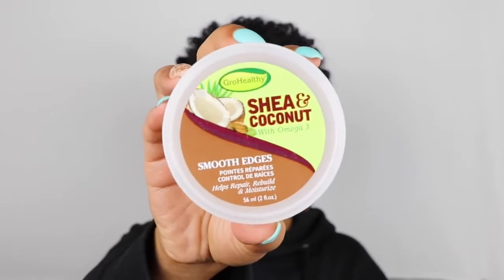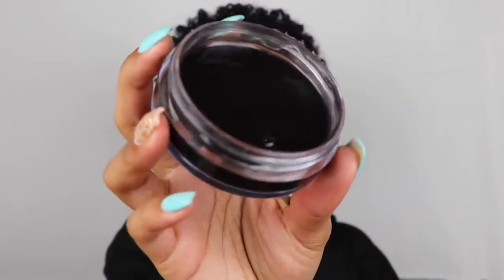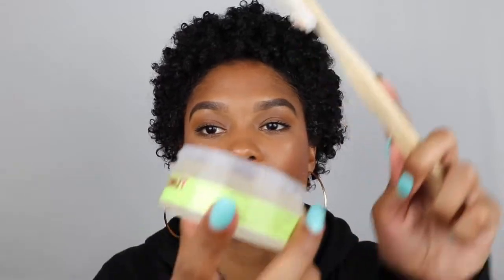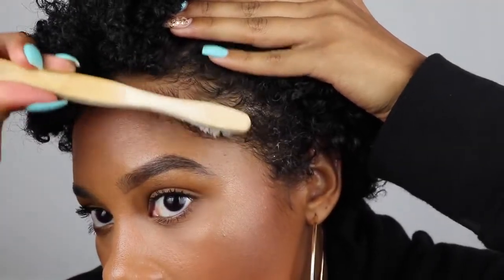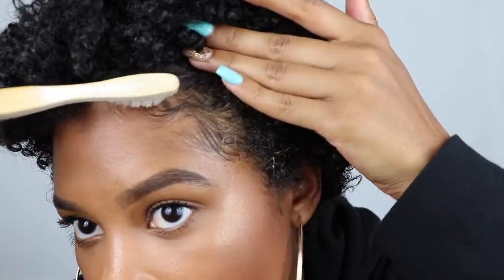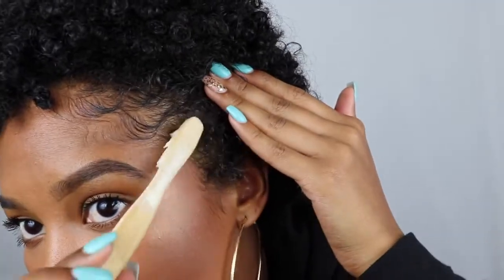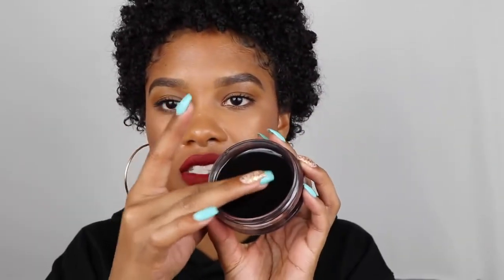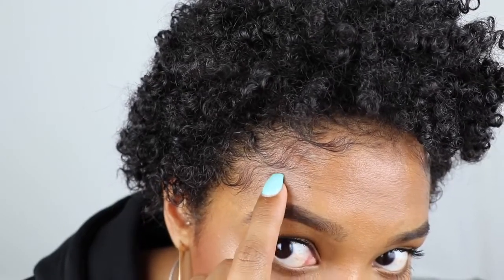Tom's of Maine Whole Care Natural Toothpaste with Fluoride, Cinnamon Clove, 4 0 oz 3 Pack 12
Personal Care
beauty secrets
ugly beauty
vogue beauty secrets
true beauty
beauty look
beauty tips,
beauty ​and the beast
beauty hacks
beauty news
asmaa beauty
macro beauty
srilankan beauty youtuber
narins beauty
cedras beauty
cat eye beauty
layto - beauty
beauty tricks